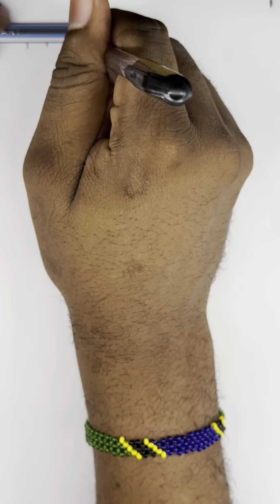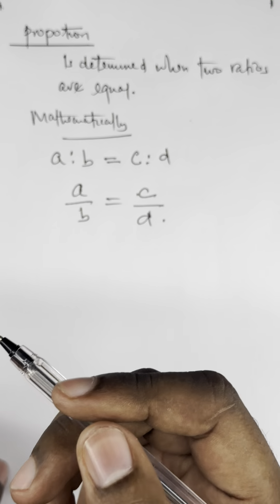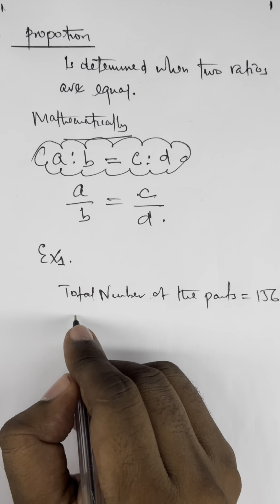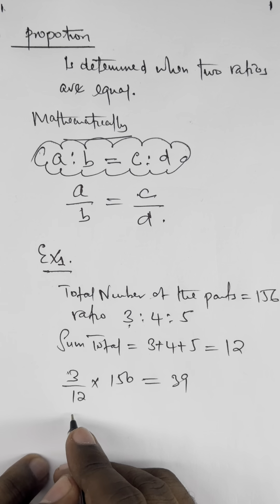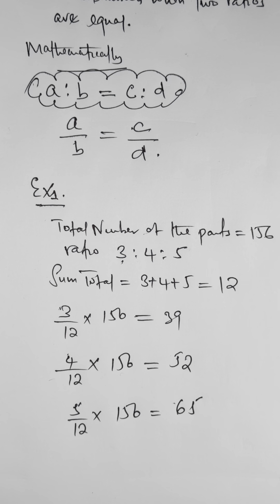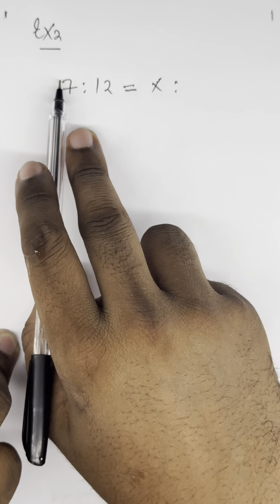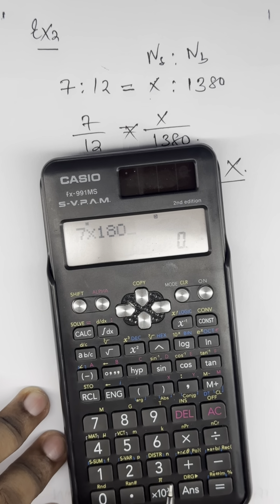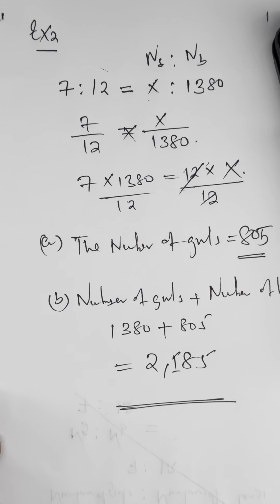Lesson 2 | Ratios and Proportions by Mr Kingo.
Lesson 2 | Topic: Ratios and Proportions, this part explain about proportion and will be the end of the Ratios and Proportions Topic. Next class will be about Algebra. Full Video in our TikTok Account @KingoAcademy, Youtube @kingoacademy